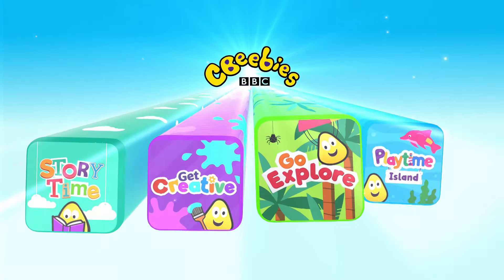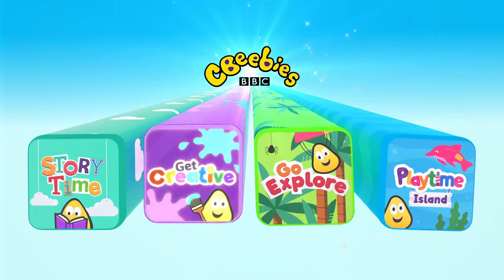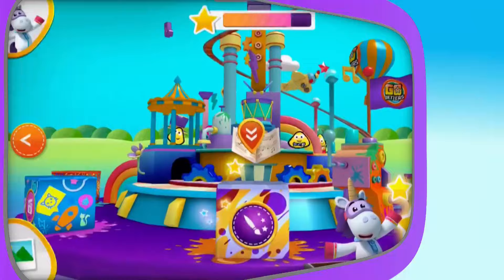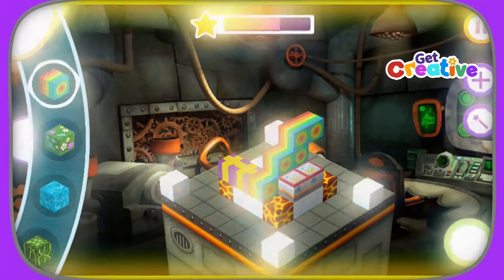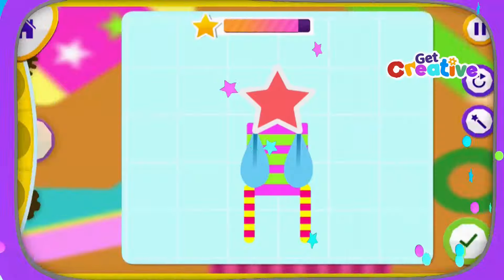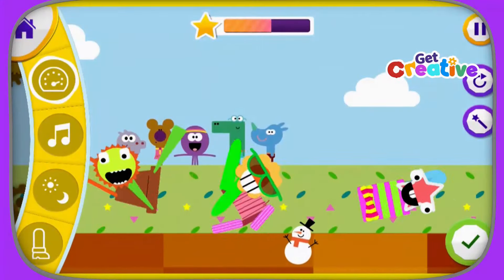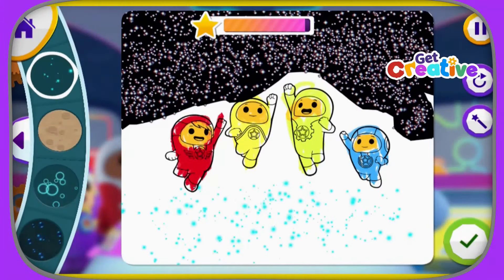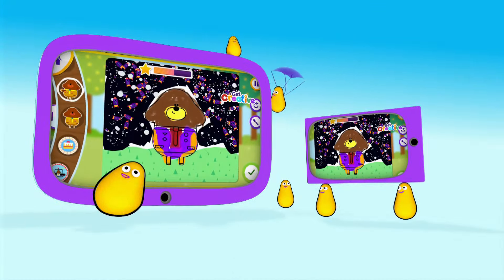CBeebies Get Creative App | Free to Download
Get Creative app: Download for free!

Get your kids painting, making music, creating stories, inventing toys and building blocks with their favourite CBeebies friends! The CBeebies Get Creative app allows your little one to play independently, building their confidence as they explore open-ended activities in the creative factory with five amazing, out-of-this-world experiences to help their imaginations soar!

There are no adverts and no in-app purchases and downloaded experiences can be played offline and on-the-go wherever you are!

For all the latest updates about what's inside Get Creative, check out our Get Creative page